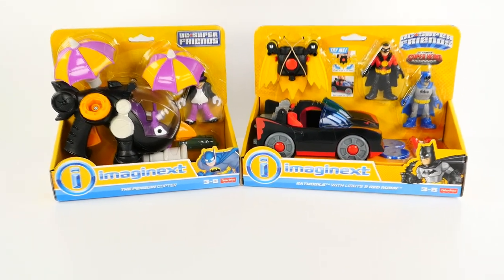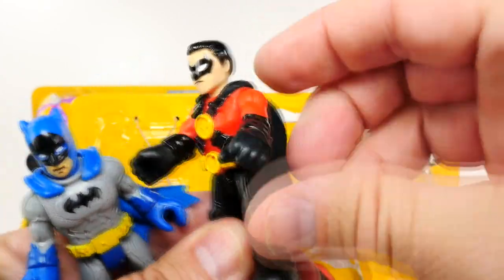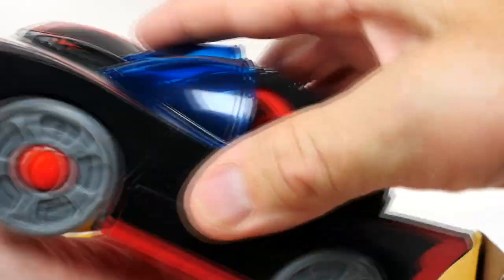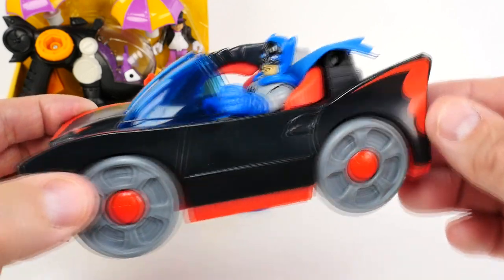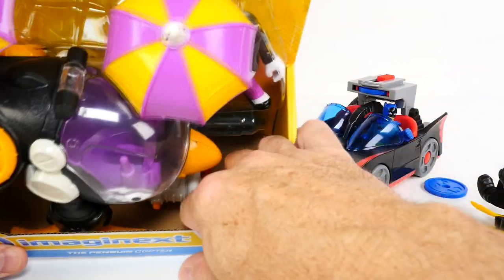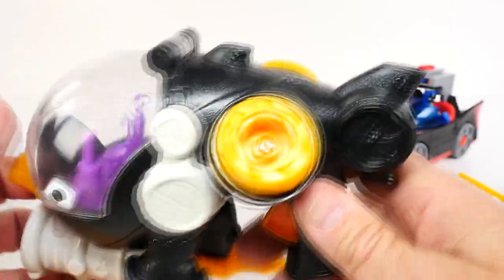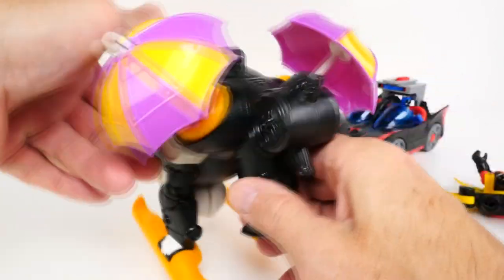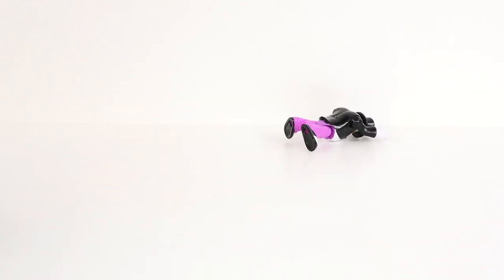DC Super Friends Imaginext Good vs. Evil Batman & Robin vs. The Penguin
Hi guys and welcome to Cherbear Toys.  Today thee good guys battle the bad guys.  We're having fun with Imaginext and DC Comics and DC Super Friends.  Bruce opens a new Batmobile with light up headlights and disc launcher.  This also comes with a Robin and his jet pack launcher.  Next comes The Penguin and his Helicopter.  It has spinning umbrellas and fires a penguin torpedo missile.